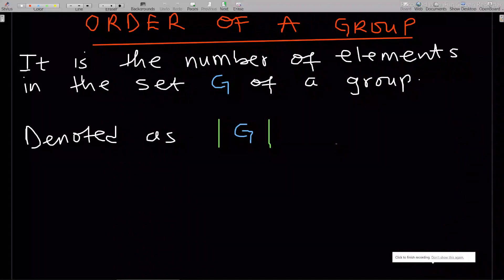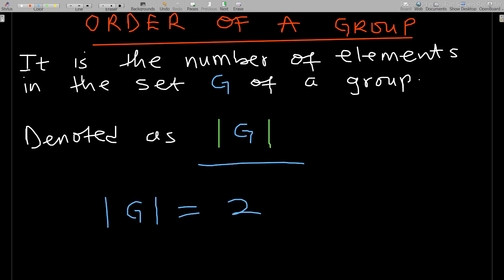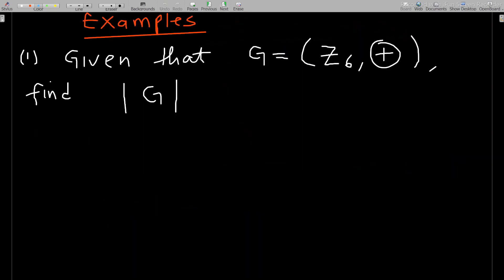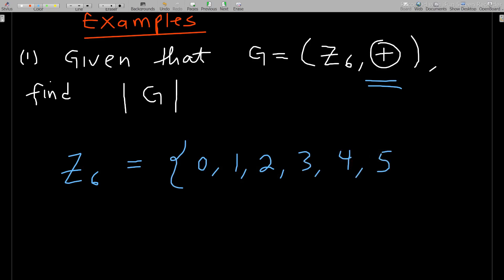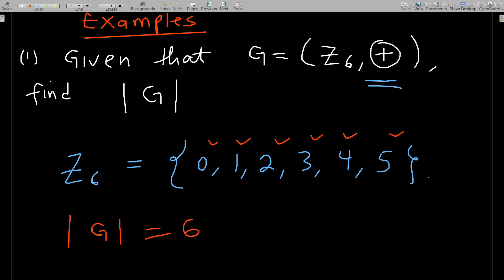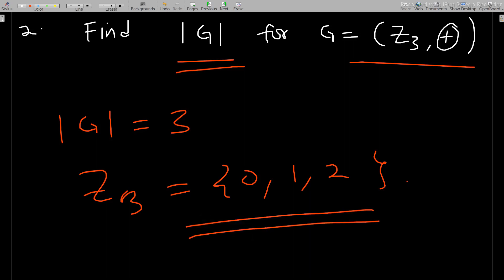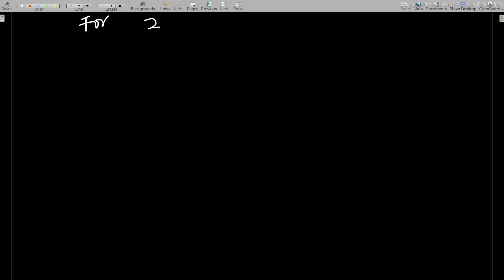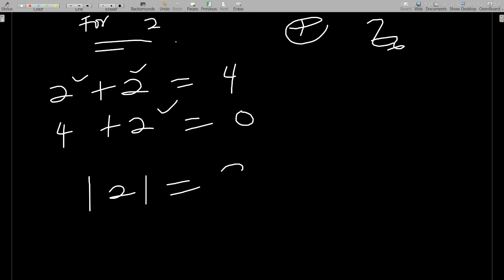Oder of a Group and Order of an element of a group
This video takes you through Oder of a Group and Order of an element of a group By Mexams